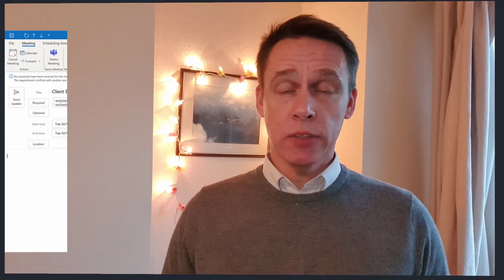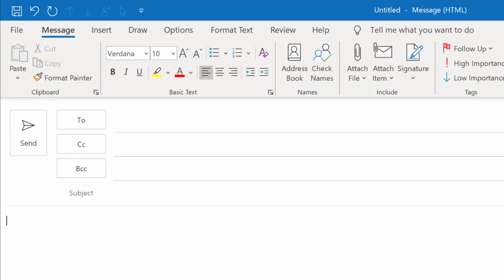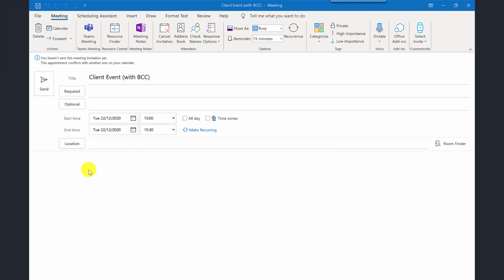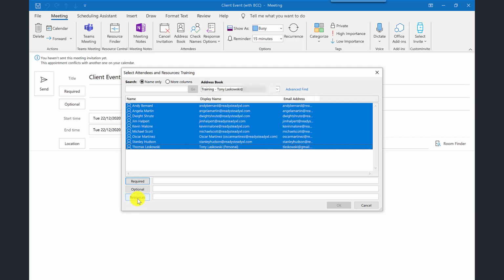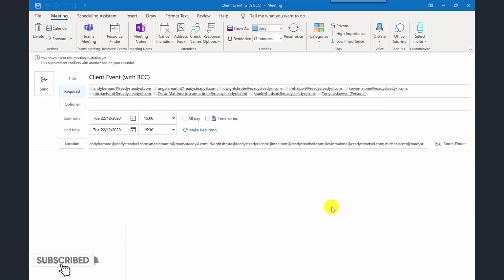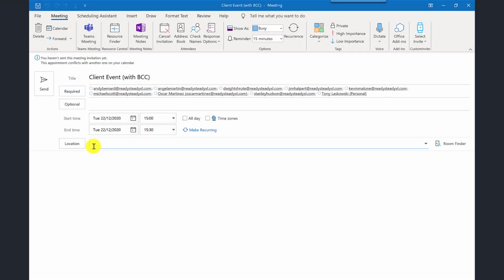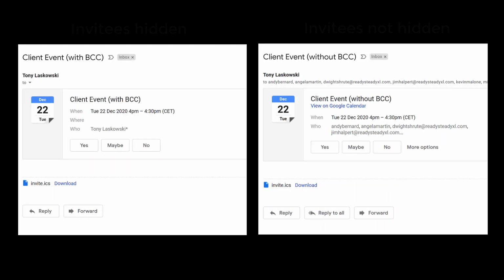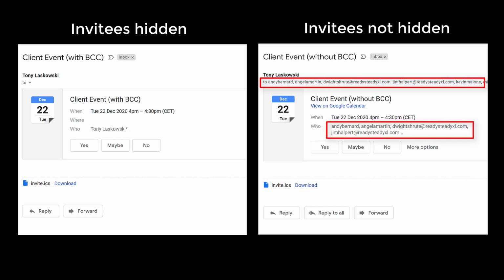How to add bcc/blind copy to meeting invites in Outlook Calendar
Learn to how to add bcc/blind copy meeting invites in Outlook Calendar. Send meeting invitations privately in Microsoft Outlook, useful when you want to blind copy or hide Client emails or personal email addresses.